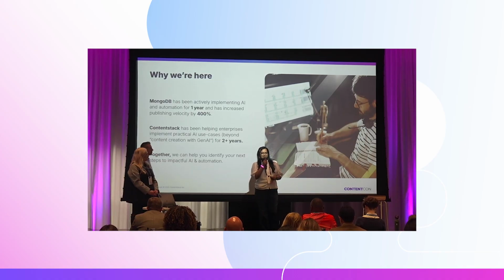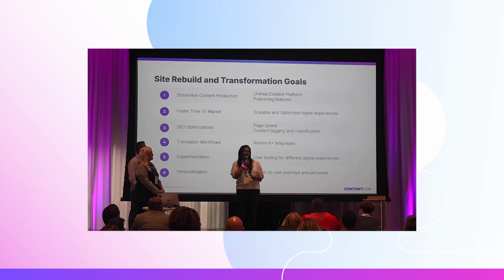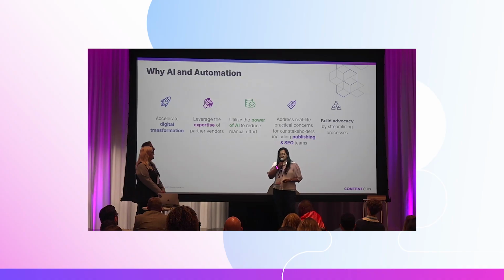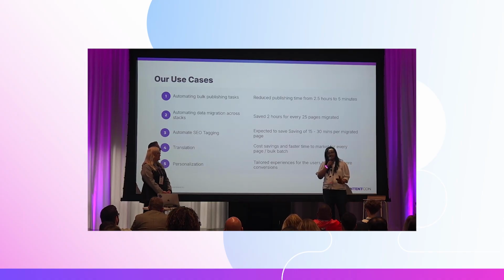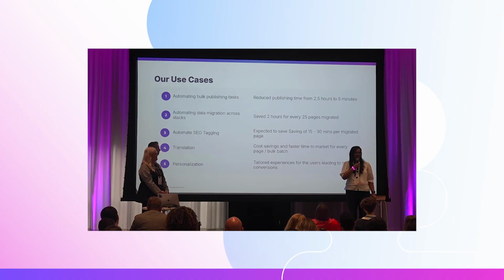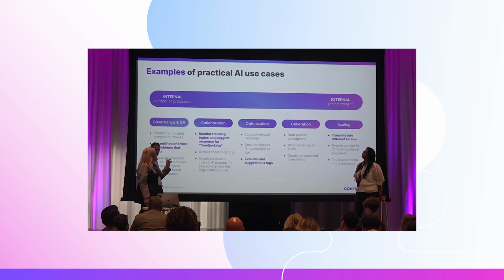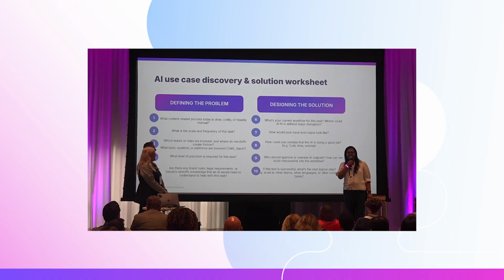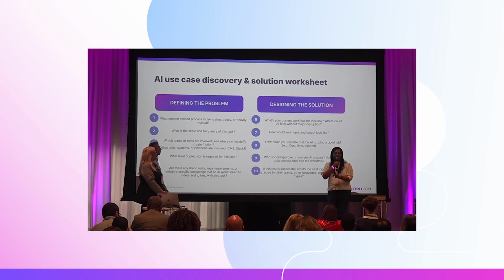Let's identify your next AI & automation use case (with MongoDB)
Discover how MongoDB leveraged Contentstack's AI and Automate to eliminate obstacles and speed up their CMS migration, content publishing and SEO optimization. Plus, hear from our Contentstack AI expert Christine Masters and gain insights into how AI and Automate can significantly accelerate your content operations.

Having helped many global brands implement impactful AI approaches over the past 2 years, Christine offers practical strategies for enterprise AI adoption that actually work. Drawing from real-world successes and challenges, she will equip leaders with the frameworks they need to make smart AI decisions that deliver measurable results.